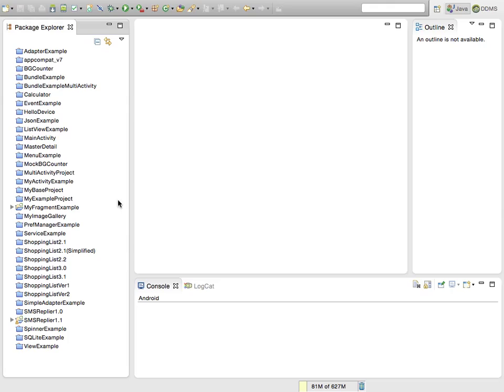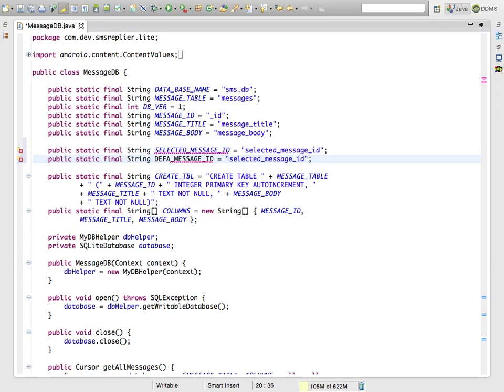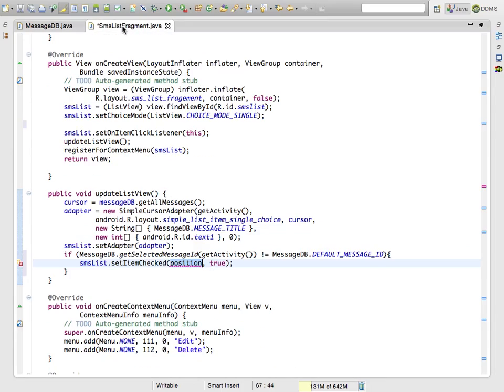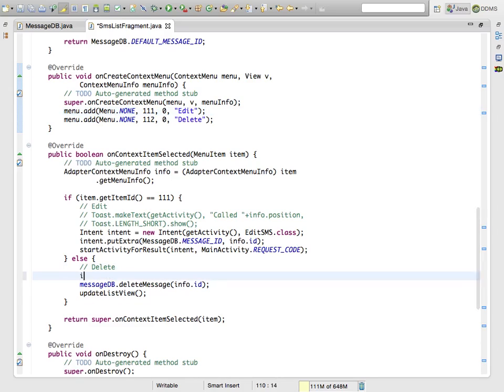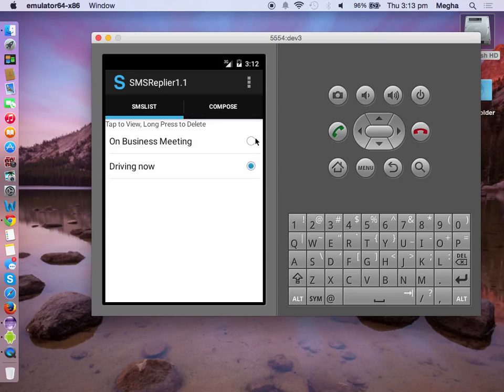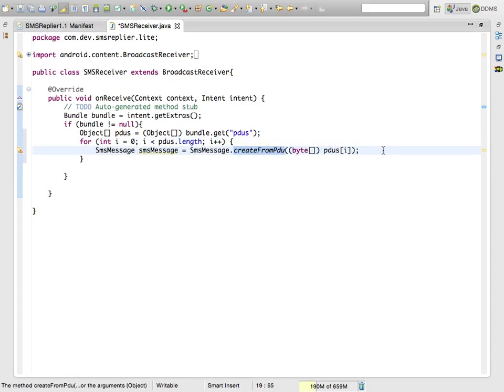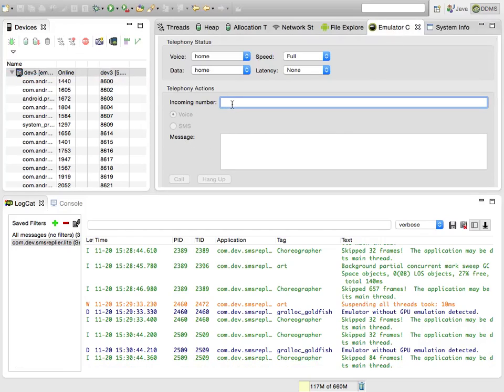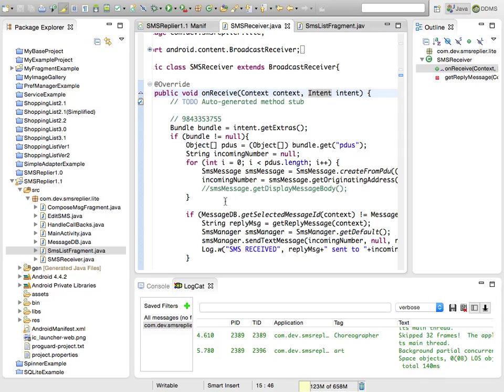SMSReplier Ver1.3 With Broadcast Receiver